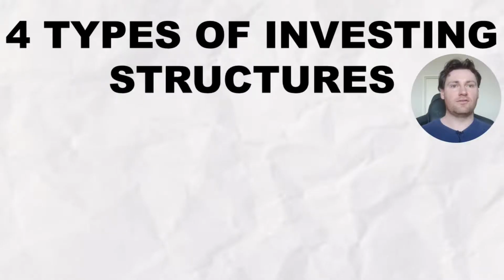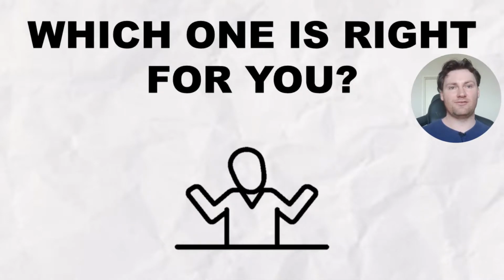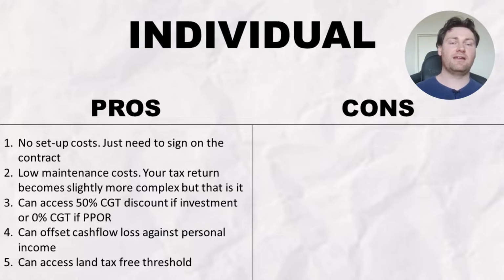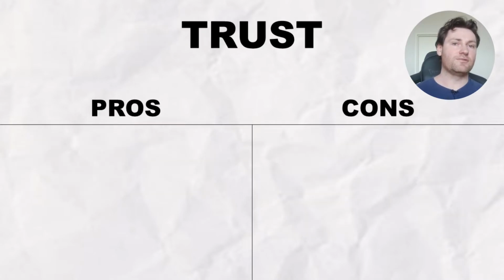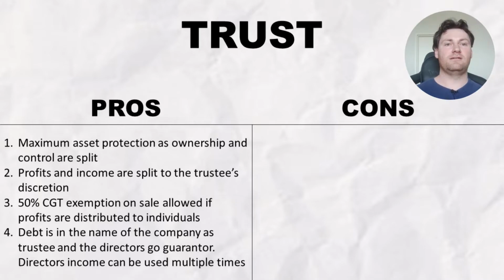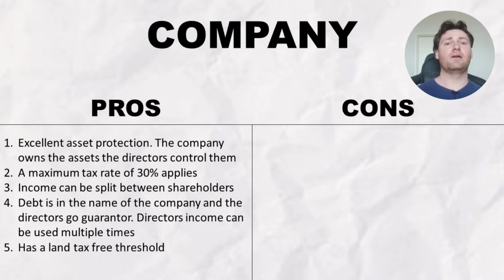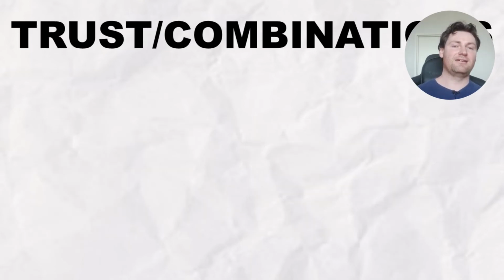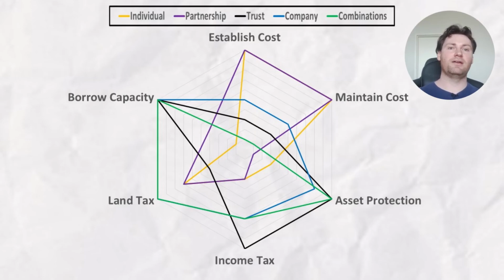Infinite Money Loop pt.1 | Understanding Investing Structures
G'Day Guys,

Today we look at an overview of the main type of investing structures you can use to purchase real-estate in Australia. The correct structure is one that meets your immediate and long-term financial goals/plan and provides you with the maximum amount of flexibility for your circumstances.
Everyones circumstances are different and thus the correct structure to purchase in will also be different. Make sure you seek professional financial and legal advice before making any decision using structures.

📚 MY TOP INVESTING BOOKS FOR ALL INVESTORS
1. 0-130 Properties in 3.5 Years by Steve McKnight
2. The Richest Man in Babylon by George Classon
3. The Barefoot Investor by Scott Pape
4. Rich Dad Poor Dad by Robert Kiyosaki
5. Millionaire by Steve McKnight and Stu Silver

For YouTube analytics and tools to help grow your channel check out TubeBuddy